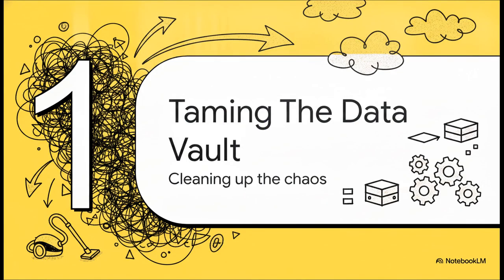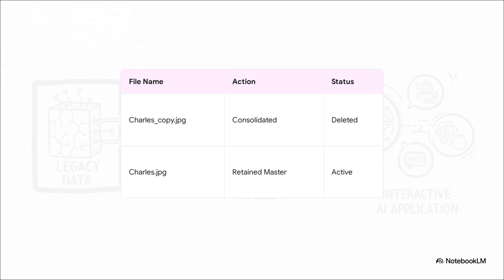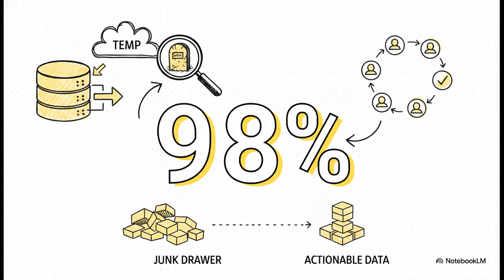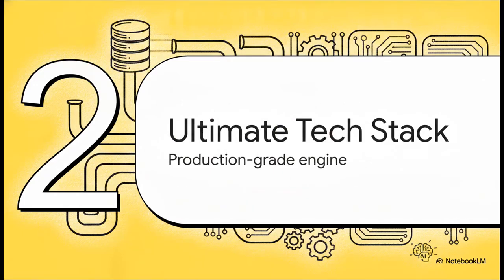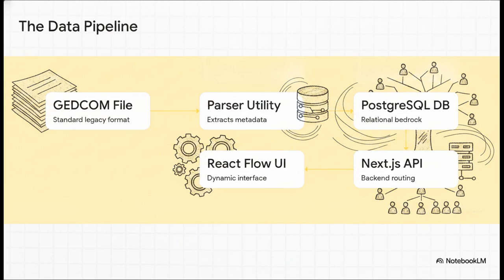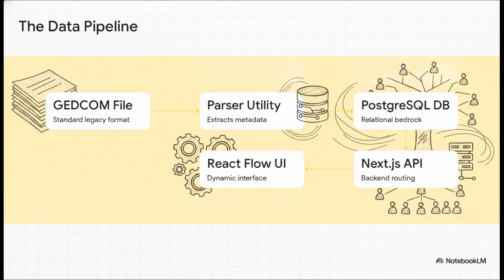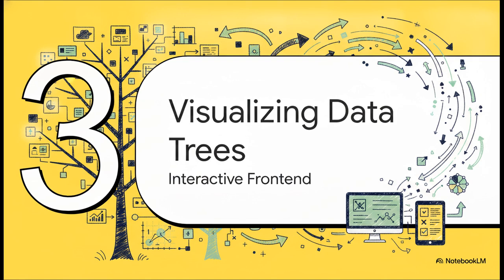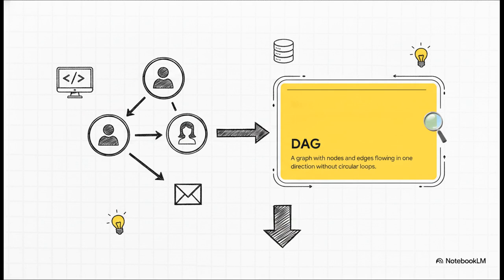Tech Stack Overview 1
family history